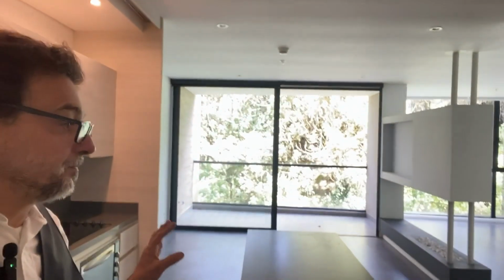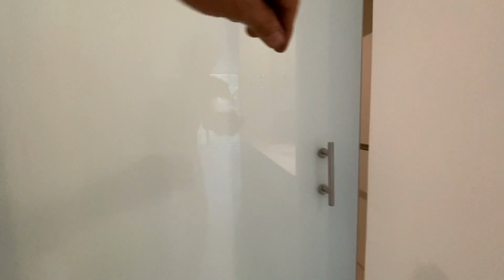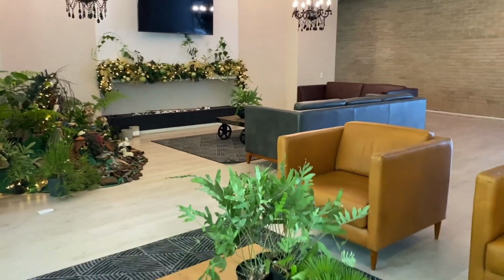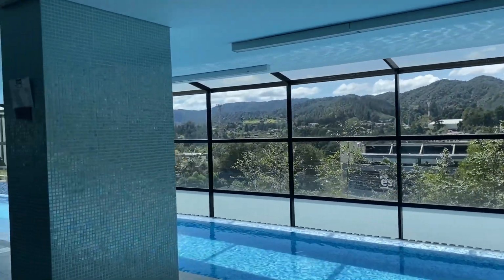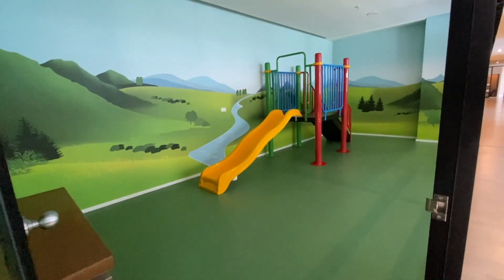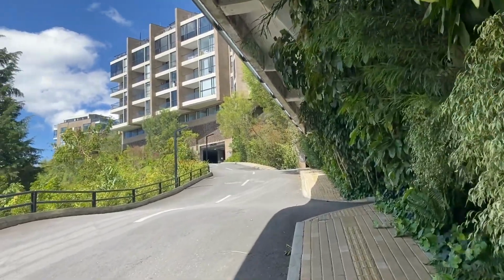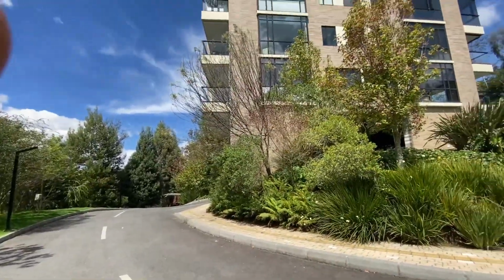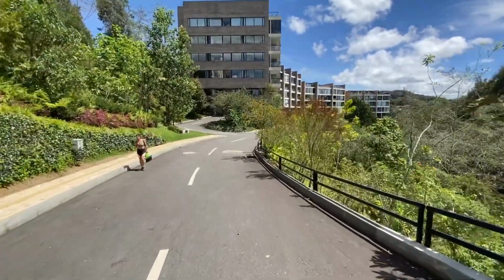One Bedroom Apartment in Las Palmas - Stunning !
One-Bedroom Apartment - Experience Luxury Living

This is a great bachelor's pat in an astonishing unit with everything you deserve. You will be satisfied in this unit, with great upscale restaurants nearby. This condo unit also has fantastic schools nearby, especially if you are an engineer.

This area has become famous for residential and recreational purposes due to its elevated location, providing stunning views of the city and surrounding mountains.

One-Bedroom Apartment in Las Palmas

Here are some aspects to consider about living in the Top of Las Palmas area in Medellín:

One of the major attractions of living in this area is the panoramic view of the city and the Aburrá Valley. Many properties in this region offer breathtaking views of Medellín.

The Top of Las Palmas has developed exclusive residential communities with upscale homes and apartments. This area may offer a more private and serene environment than the bustling city center.

The location provides easy access to natural attractions and outdoor activities. Residents can enjoy the nearby mountains, parks, and green spaces, making it an appealing choice for those who appreciate an active lifestyle.

While the area is well-connected by the Las Palmas road, residents may need private transportation as public transportation options could be limited compared to more central neighborhoods of Medellín.

The Top of Las Palmas area may have a density of amenities and services different from the city center's. Still, local businesses, restaurants, and convenience stores are likely nearby.

Living at the Top of Las Palmas can offer a quieter lifestyle than the busier parts of Medellín. It might be desirable for those seeking a more tranquil living environment.

Before deciding to live in this area, visiting and exploring it personally is crucial, considering your specific preferences and requirements. Additionally, consult with local real estate professionals, speak to residents, and gather the most recent information about the community, services, and any developments in the Top of Las Palmas area in Medellín.

The area known as the "Top of Las Palmas" in Medellín, Colombia, is situated along the Las Palmas road, which connects the city to the José María Córdova International Airport.

This is a channel about Real Estate in Medellin. We are a group of professionals with over 40 years of experience working with real estate in the city of Medellin. We cater to locals, foreigners, and expats. We put all our knowledge into getting you the best information and properties in Medellin. Welcome to Medellin.